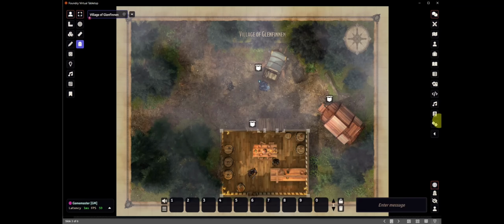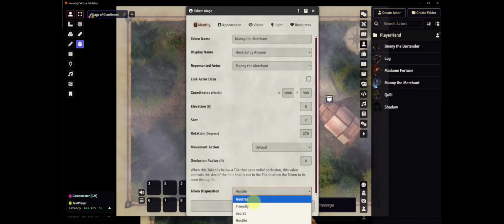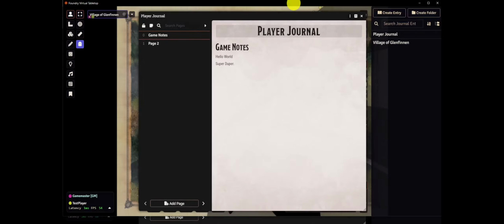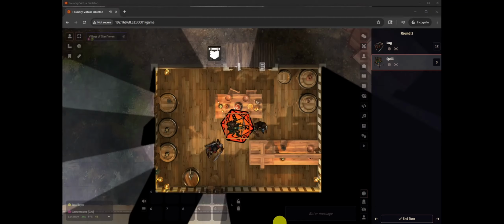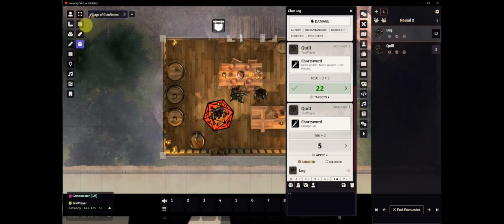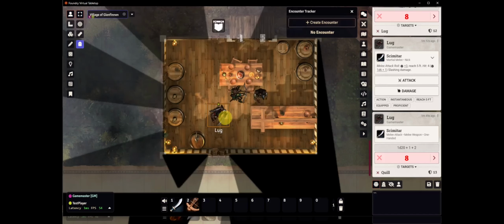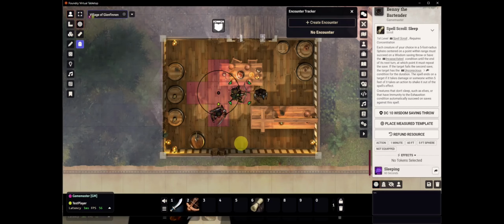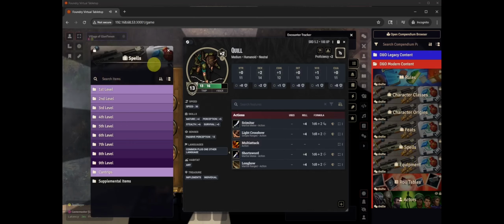Foundry 101 Episode 05: Combat and Looting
This is the FIFTH episode of the Foundry 101 (Beginner) course.

0:00 Introduction
0:31 Inviting Players
1:28 Joining the Game
2:21 Assigning a Token
3:22 The Ownership Dialog
6:31 The Player's View
8:21 Token Names and Visibility
11:50 Player-Centric Journals
20:35 Player vs. GM Vision
23:12 Selecting Tokens
23:43 Creating a Combat Encounter
27:19 Targeting
29:02 Player Indicators
29:57 Rolling to Hit
32:30 Rolling for Damage
34:14 Popout Dialogs
39:51 Minimizing Dialogs
40:44 Macro Bar
44:10 Manual Health Adjustment
45:40 Conditions
47:36 Adding New Combatants
49:04 Magic in Combat
56:49 Measured Templates
57:35 Looting
1:01:11 Compendium Visibility